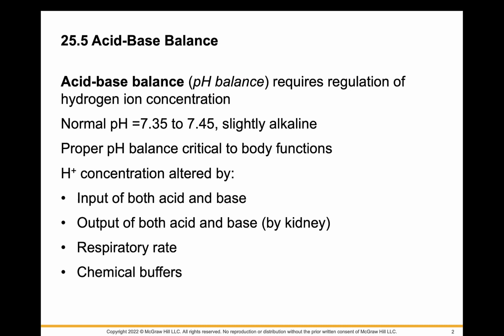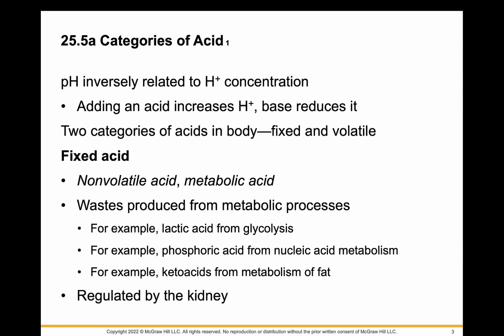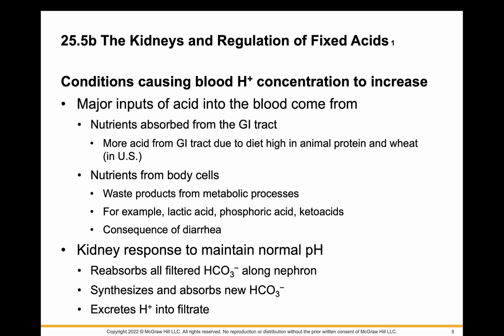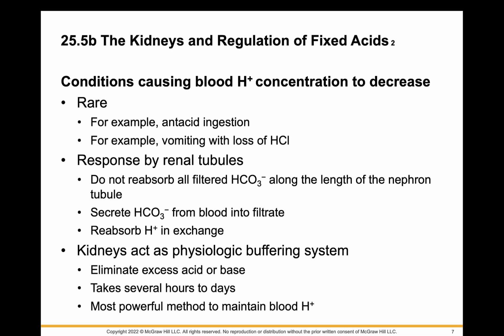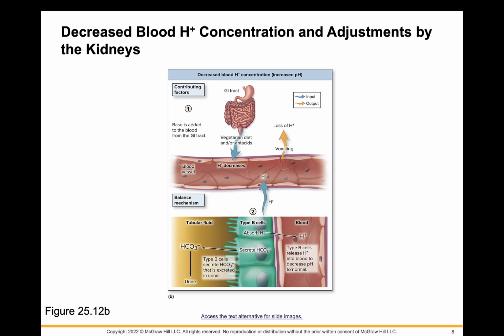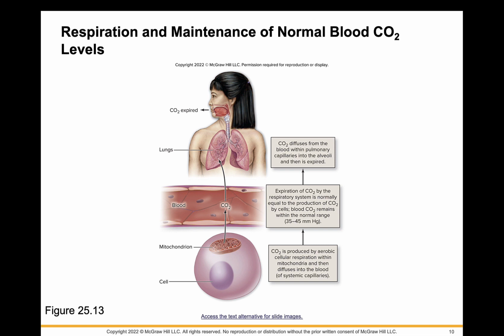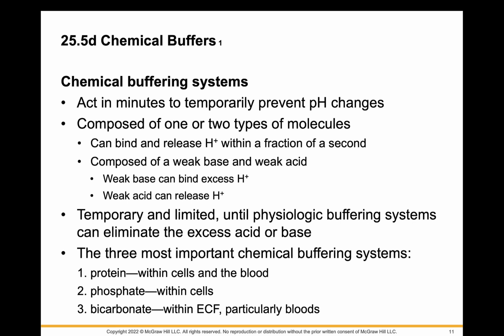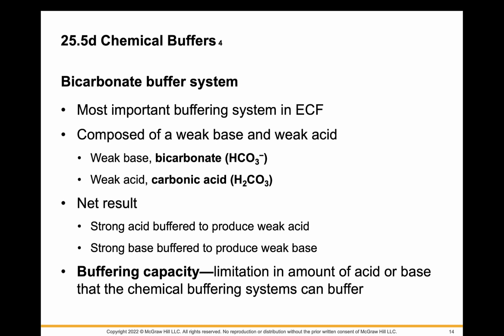Chapter 25 Acid Base Balance SC1